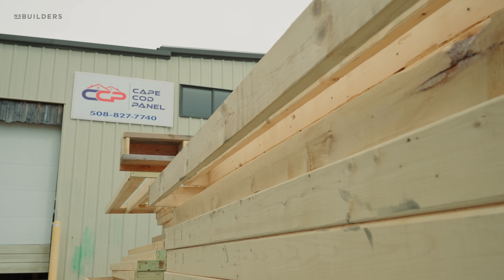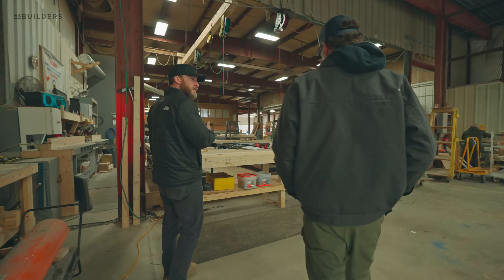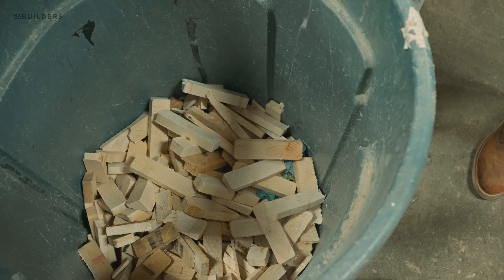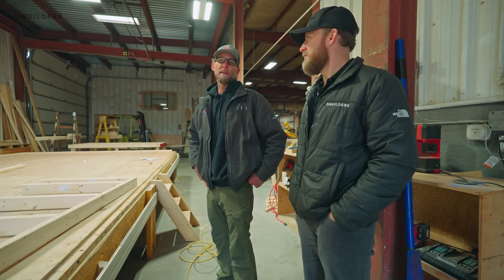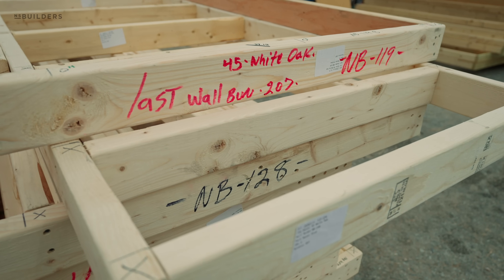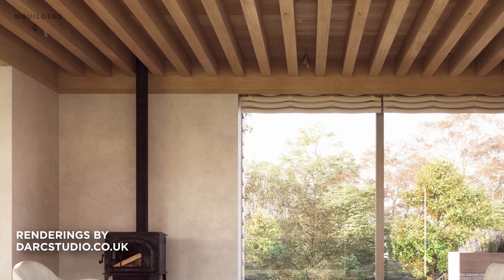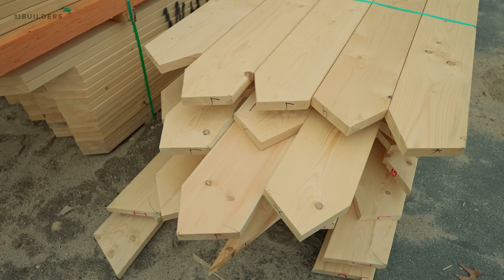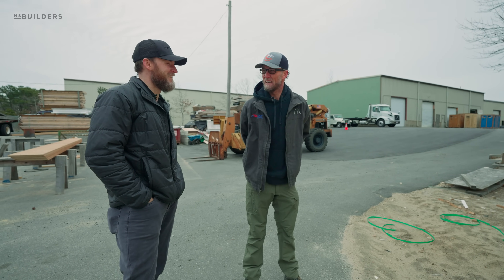This House Was Framed In A Shop (Kinda)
Nick Schiffer and Mark Henrichson from Cape Cod Panel discuss the panelization process for the 45 White Oak speculative project. They walk through CCP's facility and the design process of building the house before building the house.

VIDEO NOTES
Design Process and Challenges 0:04
Prefabrication Process 0:09
Benefits of Prefabrication 0:11
Framing Considerations 0:15
Window Detail 0:17
Roof Design and Fabrication 0:21
Installation Timeline 0:23